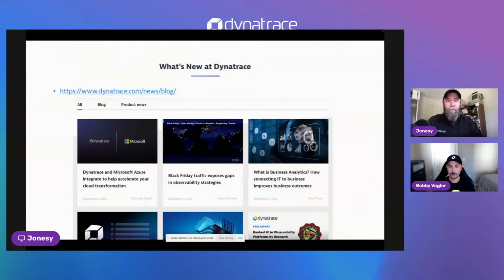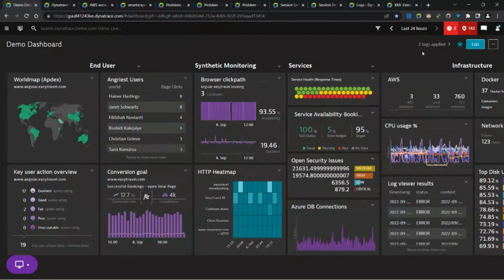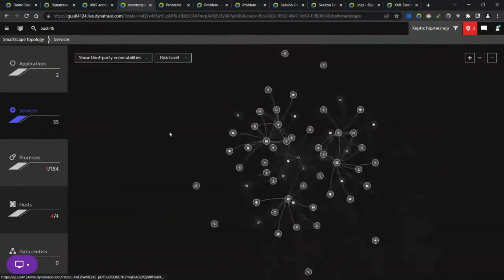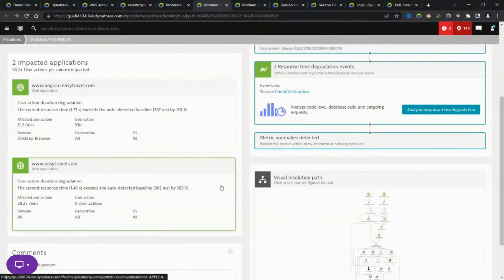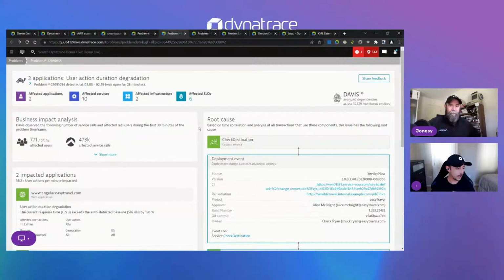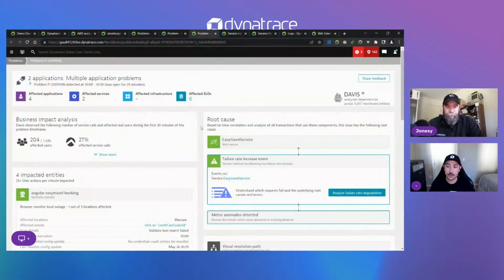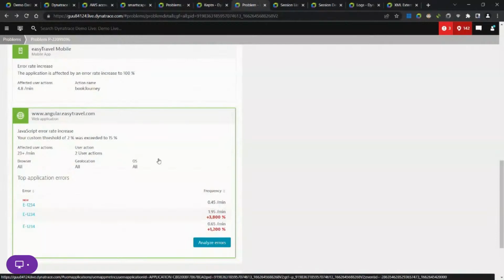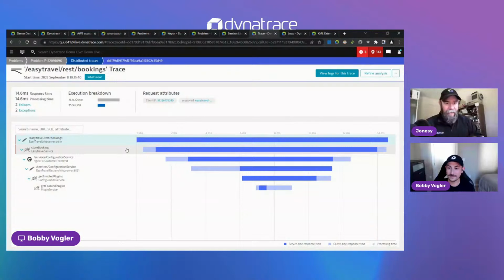Get to Know Dynatrace | September 8th, 2022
Welcome to a new episode of Get to Know Dynatrace, with your host David Jones, and special guest, Bobby Vogler.

If you have questions about our platform, we have the answers for you!